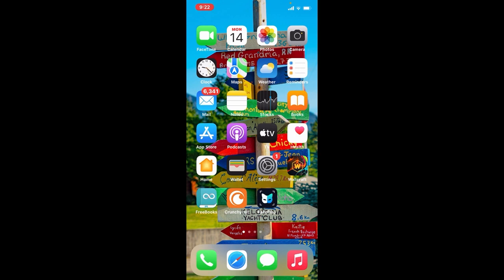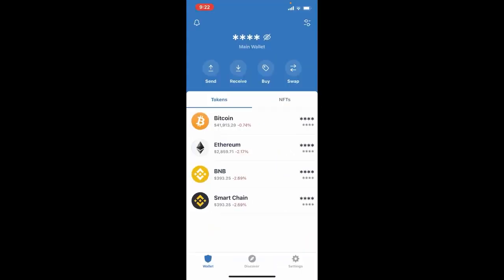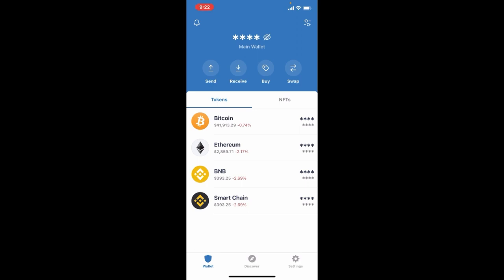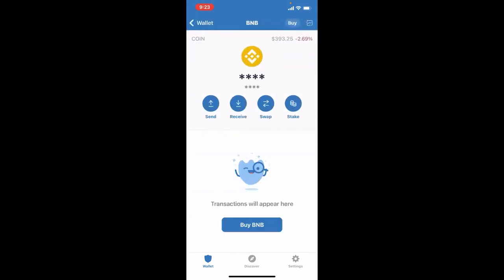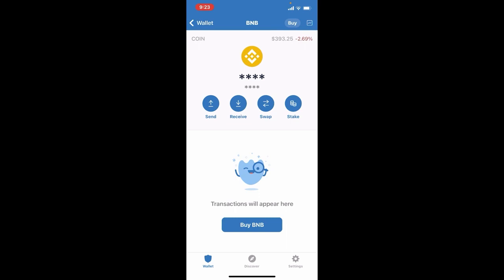How to View Trust Wallet Transactions in 2 Minutes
Hello everyone, welcome to another video. In today's video, we're gonna teach you How to View Trust Wallet Transactions in 2 Minutes.